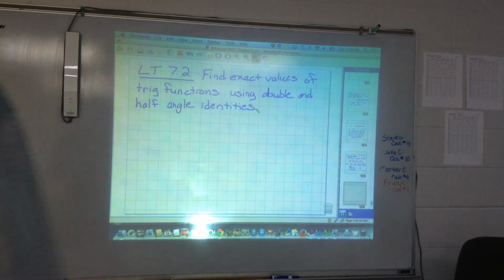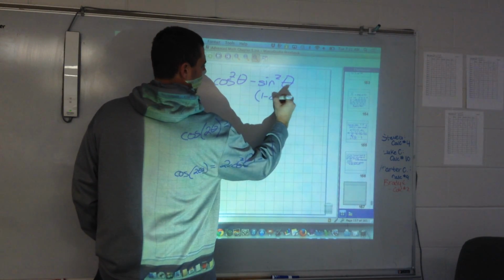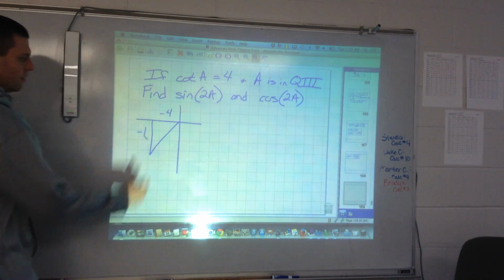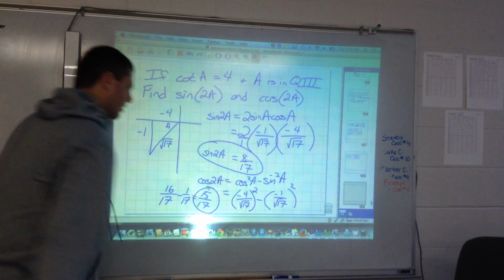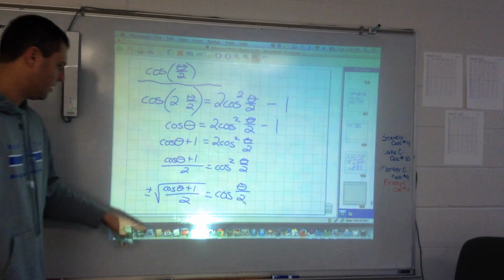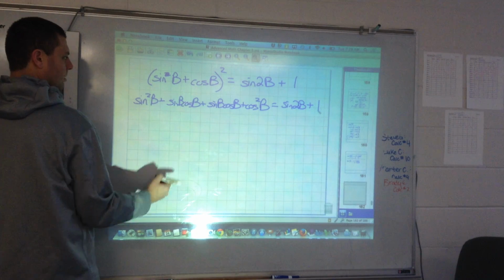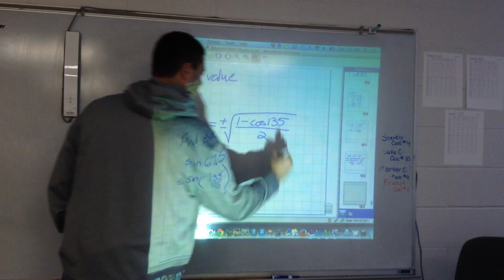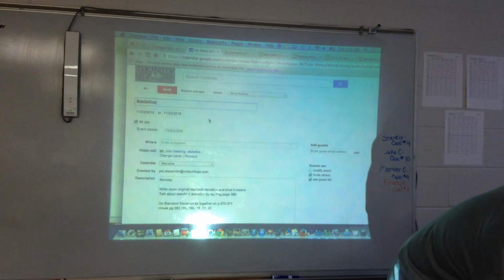Adv math double and half angle trig identities